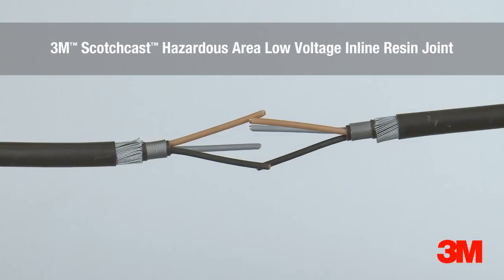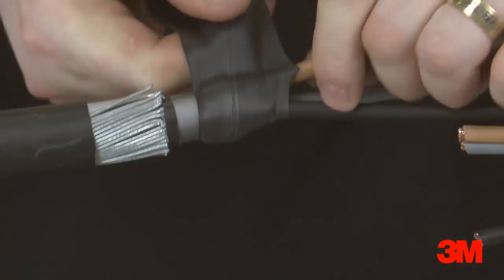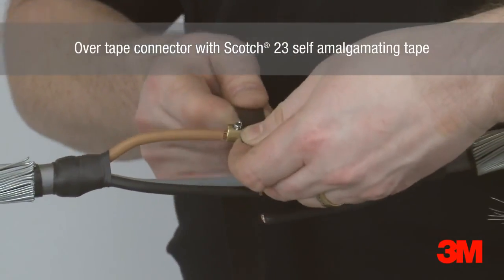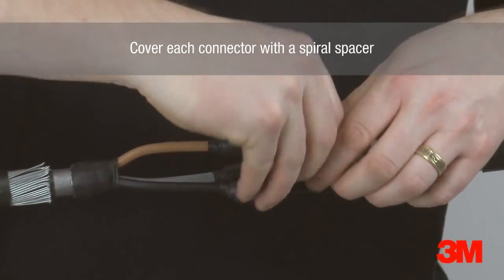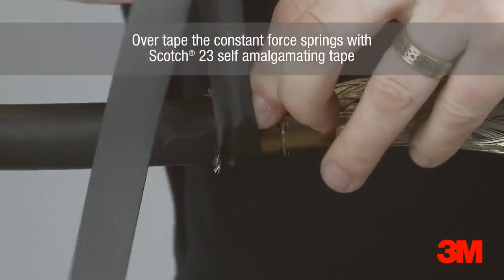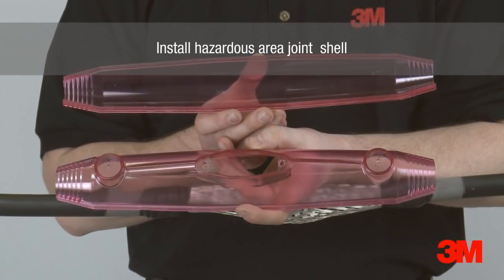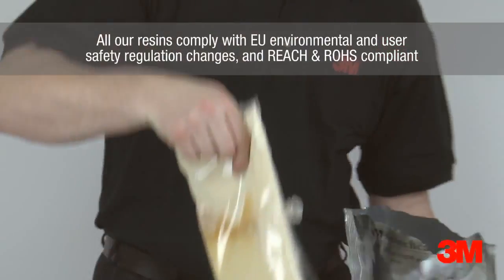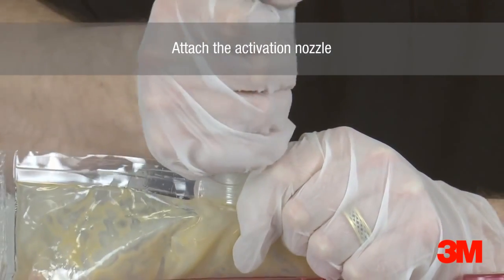Hazardous Area Cable Joints - 3M Scotchcast Resin LVI3 Power Cable Joint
Thorne & Derrick are the UK's largest stockist of 3M Hazardous Area Cable Joints for the oil, gas and petrochemical industry.

3M Scotchcast LVI3 resin cable joints are hydro-carbon resistant for jointing power cables in Zone 1 and Zone 2 hazardous areas.

3M Hazardous Area Cable Joints Kits (Zone 1 & Zone 2 Cable Joints

3M Scotchcast LVI-3 hazardous area (Zone 1 & 2) power cable jointing kits are suitable for XLPE, EPR and PILC cables with steel wire armour (SWA) or galvanised steel wire braid (GSWB), 0.6/1kV and up to 3.3kV. 3M LVI-3 cable joint kits are suitable for indoor, outdoor, underground direct burial and submerged installations - hydrocarbon resistant, chemical resistant, halogen free and flame retardant low voltage joint kits.